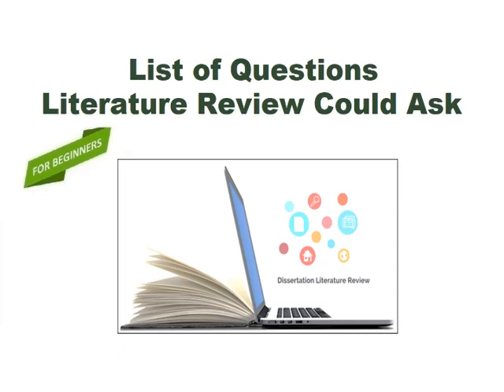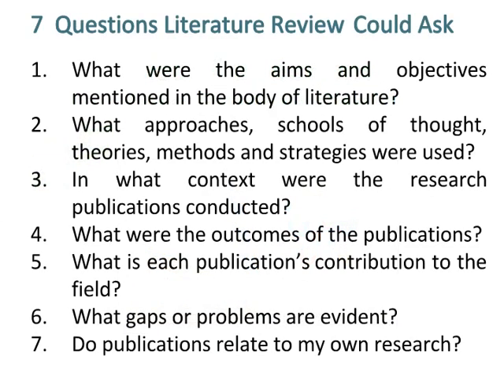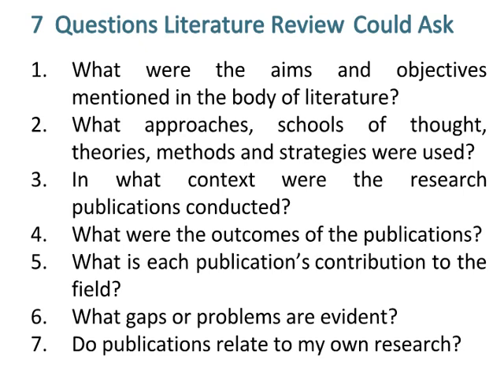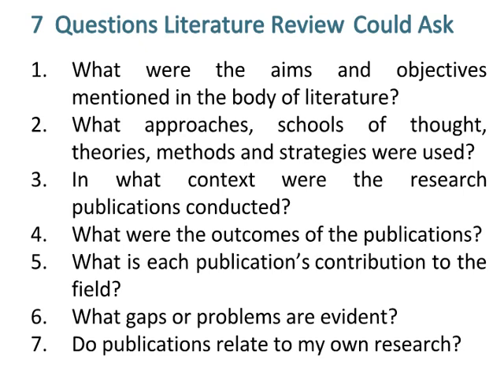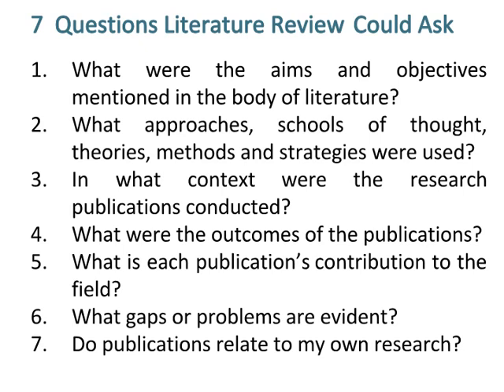List of Questions, Literature Review Could Ask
This video is about list of questions, Literature Review could ask.